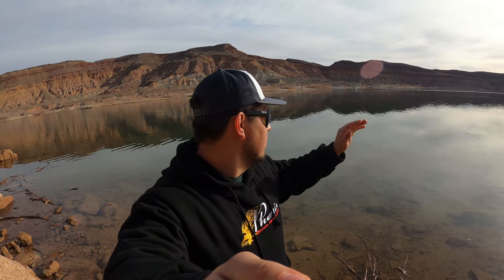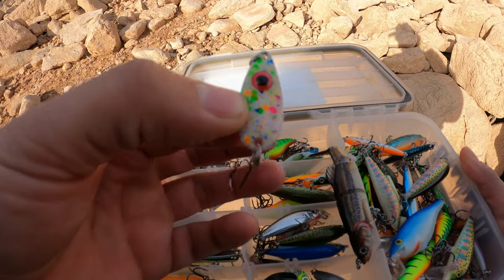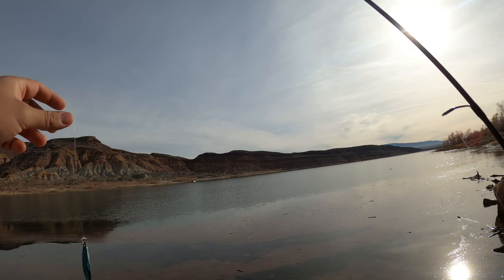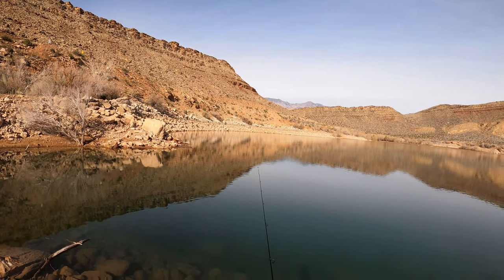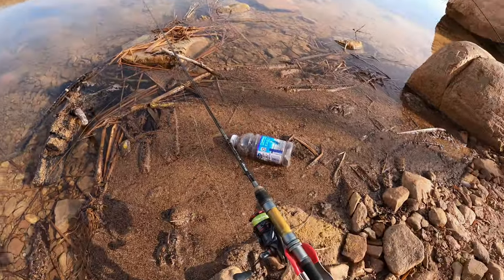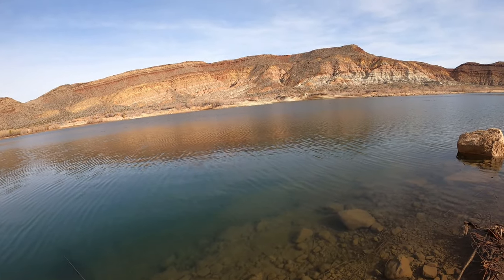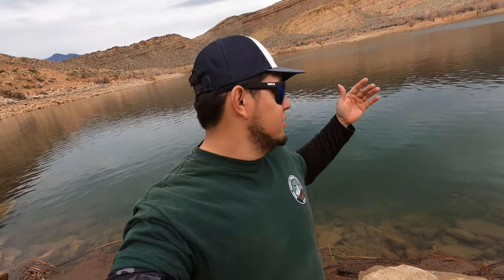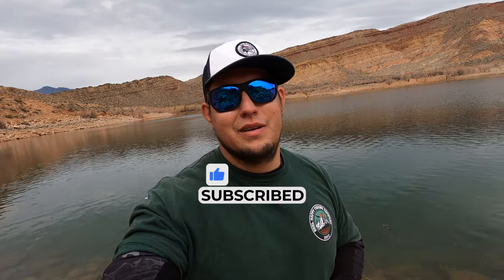Back For Quail Creek Trout Fishing, This Bait Always Works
Quail Creek Trout Fishing usually a great spot to go to get away from it all and have a good chance at catching these beautiful trout. Recently stocked not to long ago I figured it was a good chance to land a couple of trout. Right in St George Utah, it is about a 2-hour drive from Vegas and worth the trip. Been A while since I was last here, so figured it was a great opportunity to come back and see if i can land some using some spoons or other lures. Check out how I did on this adventure at Quail Creek State Park.

This Trip was also special since it marks the one year anniversary of All In Fishing, Quail Creek was the very first episode that I have uploaded so it meant a lot to come back here and make another episode. I want to thank all the viewers that have been along for the ride and that continue to support us and our journeys. And we hope to keep putting out more content for your enjoyment. Thanks again anglers
                                      ---Gear---
Okuma guide select pro GSP-S-761UL
6lb Phenix IronFeather Braid High vis orange For Okuma Itx
6lb Phenix IronFeather braid High vis green for Vanford

I try to put out weekly videos for your enjoyment of my fishing adventures.